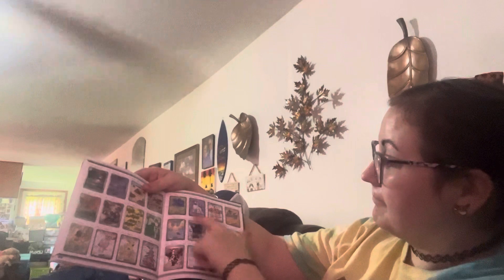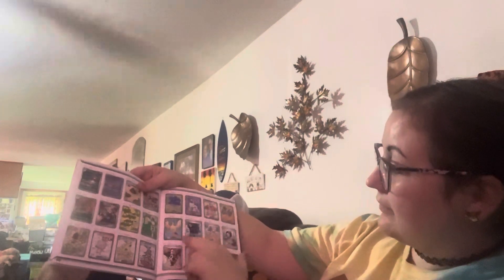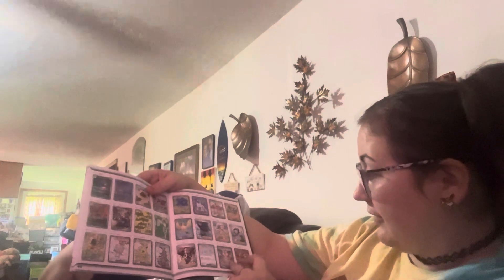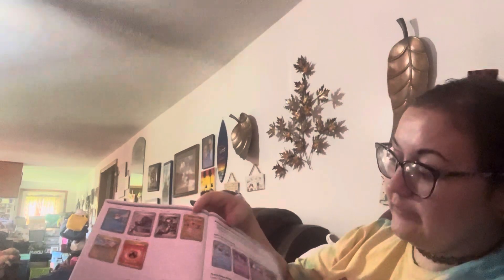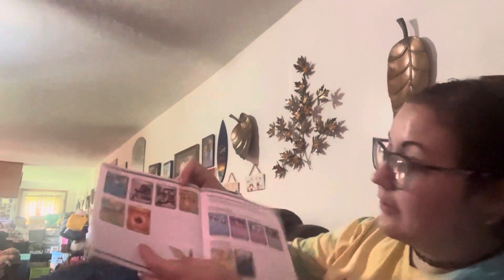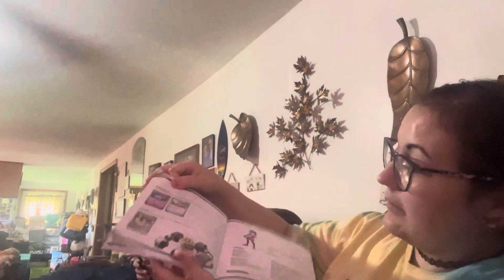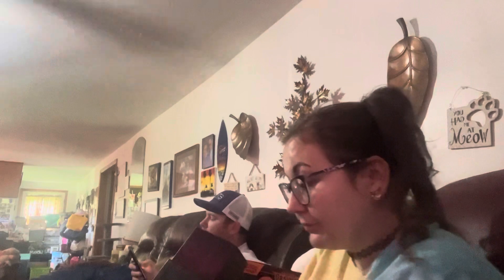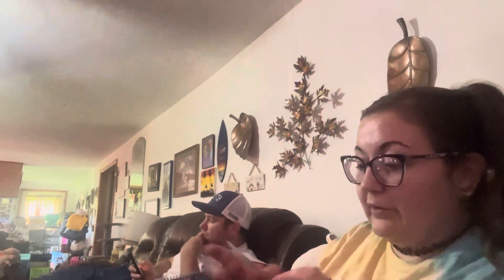Obsidian Flames Opening ETB Part 1